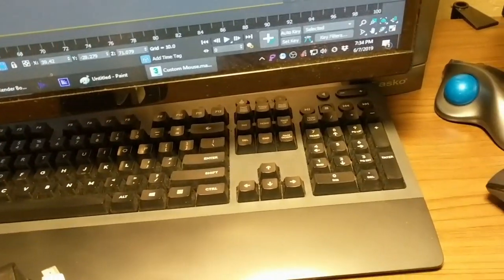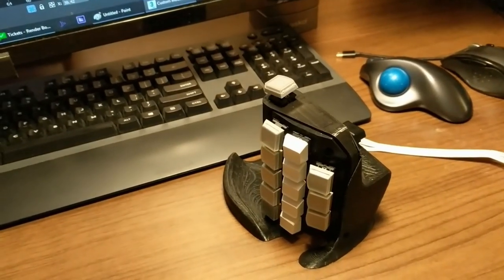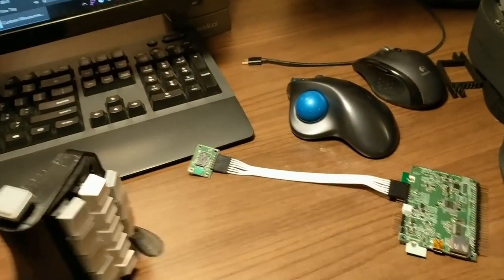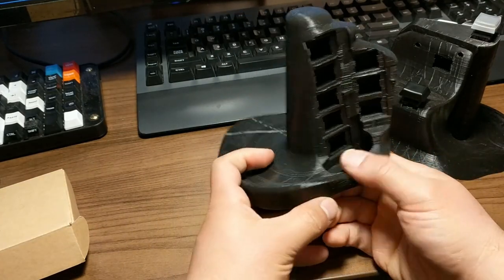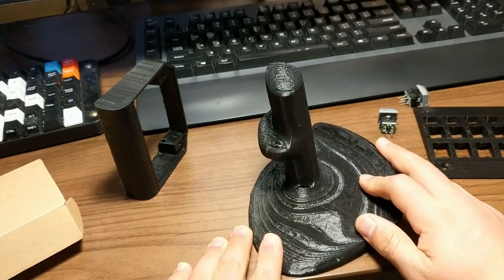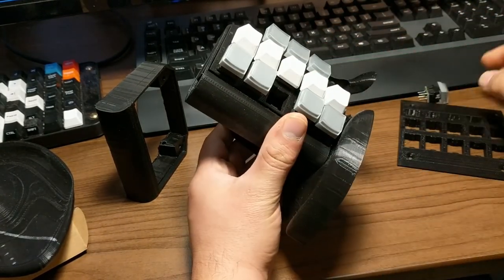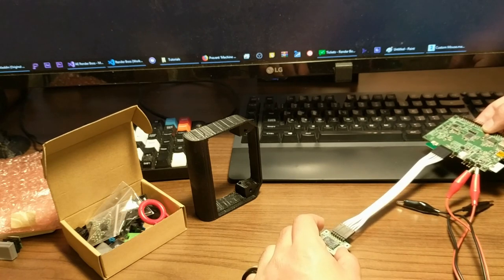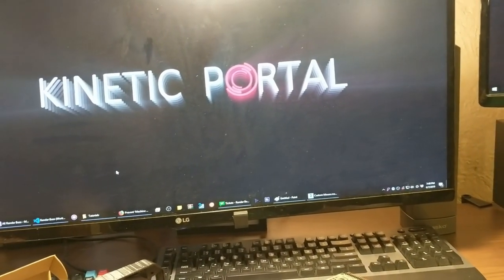Custom DIY Mouse Prototype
I'm making a DIY vertical mouse so it's more ergonomic (at least for me).
In this video I show you the different 3D printed prototypes, fit-tests, and I start up the electronics that I received from keymouse.

I ordered from the link below (scroll down to components)